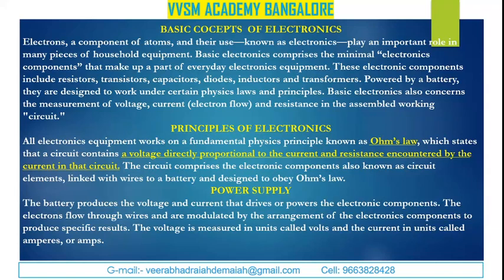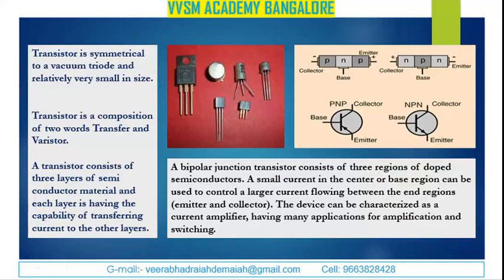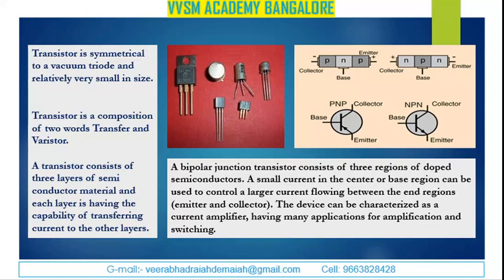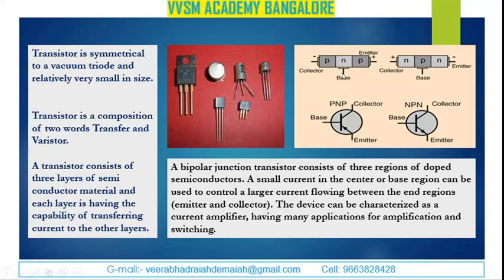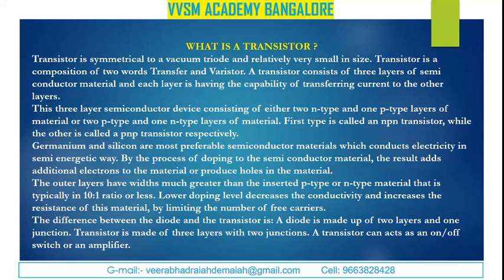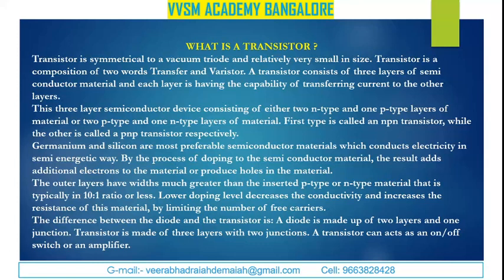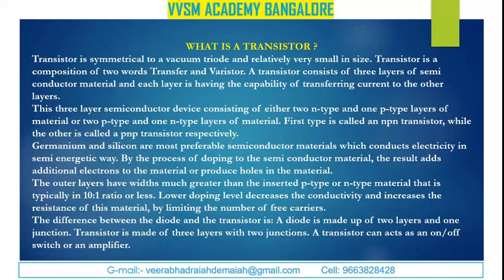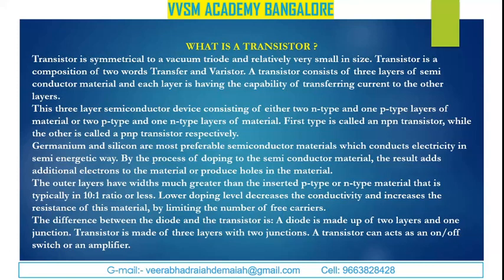ELECTRONICS RESISTORS CAPACITORS DIODES TRANSISTORS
BASIC CONCEPTS  OF ELECTRONICS
Electrons, a component of atoms, and their use—known as electronics—play an important role in many pieces of household equipment. Basic electronics comprises the minimal “electronics components” that make up a part of everyday electronics equipment. These electronic components include resistors, transistors, capacitors, diodes, inductors and transformers. Powered by a battery, they are designed to work under certain physics laws and principles. Basic electronics also concerns the measurement of voltage, current (electron flow) and resistance in the assembled working "circuit."
PRINCIPLES OF ELECTRONICS
All electronics equipment works on a fundamental physics principle known as Ohm’s law, which states that a circuit contains a voltage directly proportional to the current and resistance encountered by the current in that circuit. The circuit comprises the electronic components also known as circuit elements, linked with wires to a battery and designed to obey Ohm’s law.
POWER SUPPLY
The battery produces the voltage and current that drives or powers the electronic components. The electrons flow through wires and are modulated by the arrangement of the electronics components to produce specific results. The voltage is measured in units called volts and the current in units called amperes, or amps.
RESISTORS
The resistor is a circuit element designed to offer resistance to the flow of electrons called current. In so doing, it produces heat and, in turn, dissipates power—a resistance multiplied by the square of the current.

A heating coil is an example of an application of a resistor.

Arranged in series, resistors have an additive value (that is, the circuit's total resistance equals the sum of all of the resistors' value).

Arranged in parallel, their combined value diminishes.

The unit of resistance is the ohm.

In practice, we have kilo-ohm and megaohm units.
DIODES AND TRANSISTORS
Transistor is symmetrical to a vacuum triode and relatively very small in size. Transistor is a composition of two words Transfer and Varistor. A transistor consists of three layers of semi conductor material and each layer is having the capability of transferring current to the other layers.
This three layer semiconductor device consisting of either two n-type and one p-type layers of material or two p-type and one n-type layers of material. First type is called an npn transistor, while the other is called a pnp transistor respectively.
Germanium and silicon are most preferable semiconductor materials which conducts electricity in semi energetic way. By the process of doping to the semi conductor material, the result adds additional electrons to the material or produce holes in the material.
The outer layers have widths much greater than the inserted p-type or n-type material that is typically in 10:1 ratio or less. Lower doping level decreases the conductivity and increases the resistance of this material, by limiting the number of free carriers.
The difference between the diode and the transistor is: A diode is made up of two layers and one junction. Transistor is made of three layers with two junctions. A transistor can acts as an on/off switch or an amplifier.

The diode, a circuit element, encourages current to flow in only one direction. It has two terminals, unlike the transistor—which has three.
In the transistor, current can flow in more than one direction. Both diodes and transistors modulate current direction and voltage.
A transistor is a semiconductor device that uses a small amount of voltage or electrical current to control a larger change in voltage or current. Because of its fast response and accuracy, it may be used in a wide variety of applications, including amplification, switching, voltage stabilization, signal modulation, and as an oscillator. The transistor is the fundamental building block of both digital and analog circuits—the circuitry that governs the operation of computers, cellular phones, and all other modern electronics. Transistors may be packaged individually or as part of an integrated circuit chip, which may hold thousands of transistors in a very small area.

CAPACITORS
Capacitors are circuit elements that represent the opposite of resistors:

They store electrical power.

Their capacity is measured in farads and practical subunits of a farad such as microfarad and picofarad.

When arranged in parallel, their combined value increases.

When in series, their combined value diminishes.

Basic electronics circuits always include some capacitors.